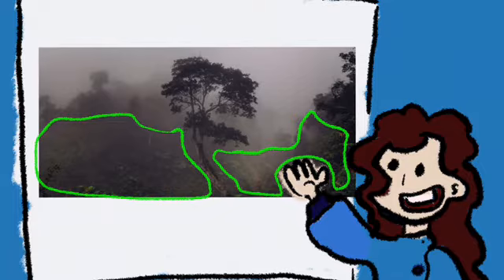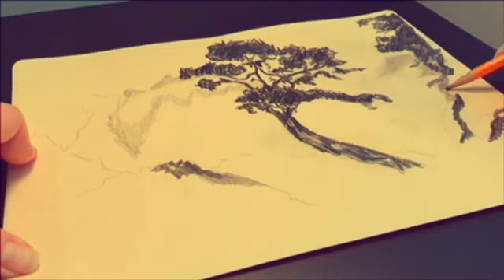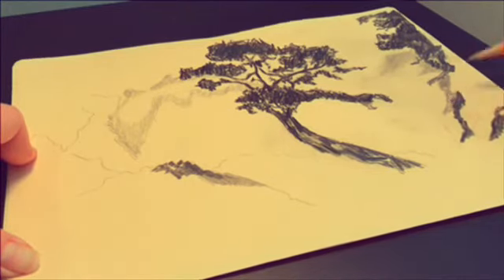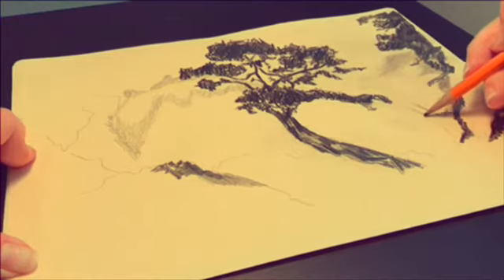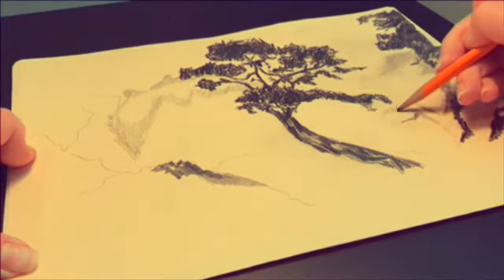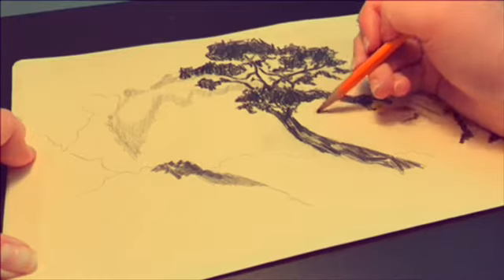Art - Landscapes 1 - Mangrove Forest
Welcome to art online with Chrysalis, my name is Alysson! Today we will learn about shading and blending a low contrast image. I will demonstrate by drawing a hauntingly beautiful jungle landscape in Vietnam.

You will need:
A pencil
Some paper
A cup of water
AND your imagination!